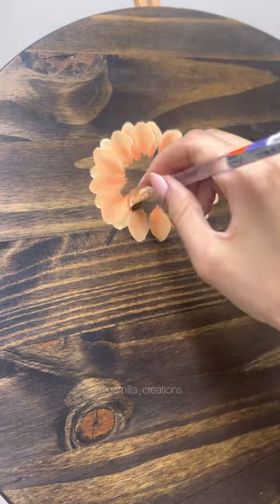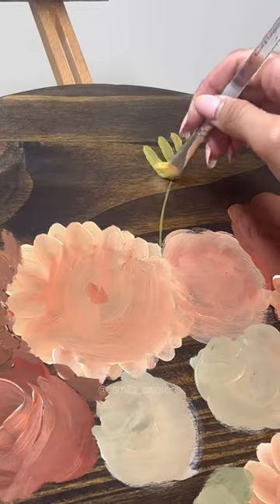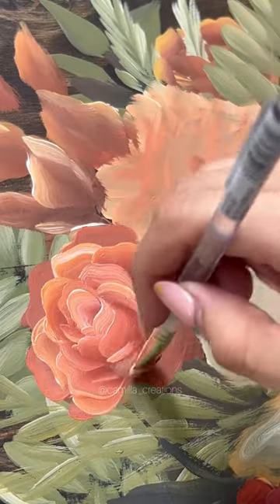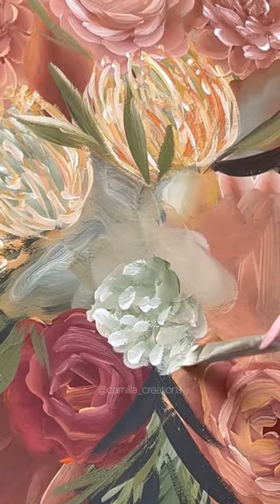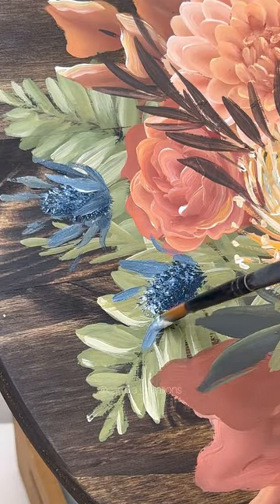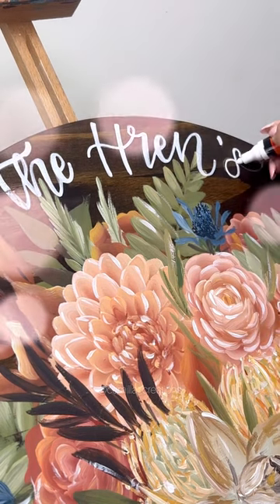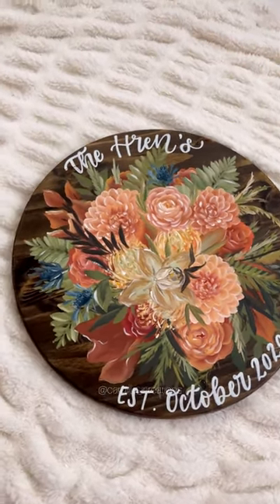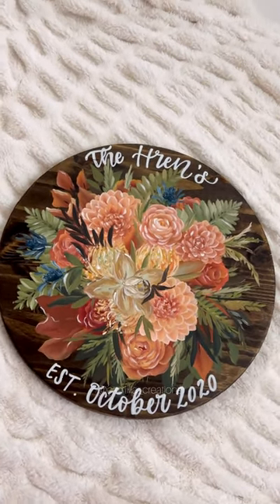Painting A Wedding Bouquet | CAMILLA CREATIONS